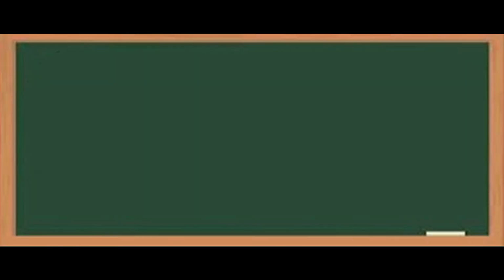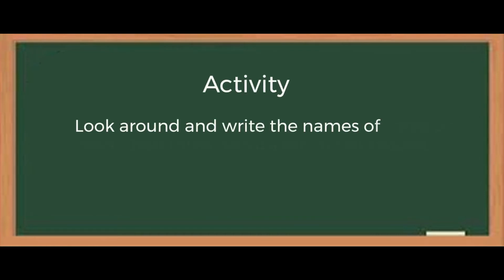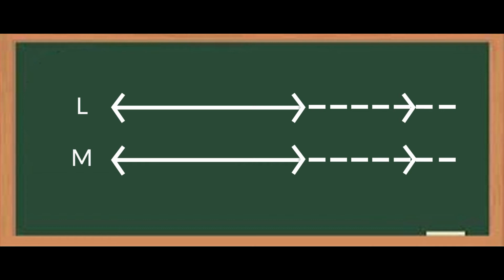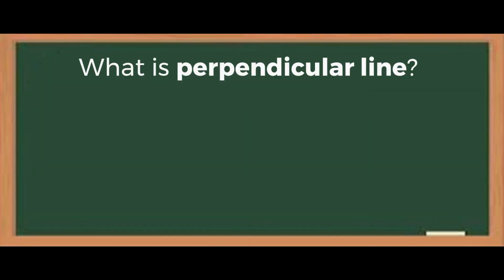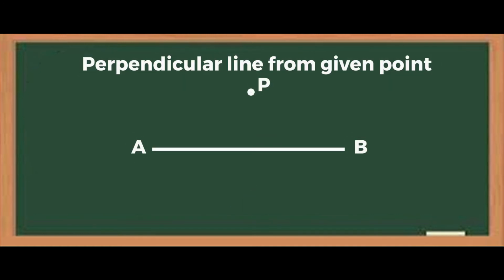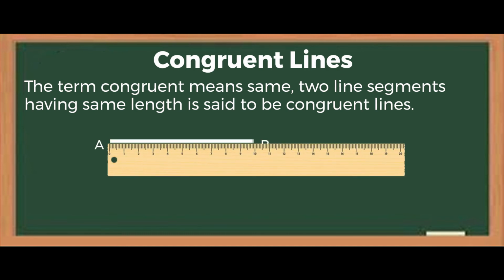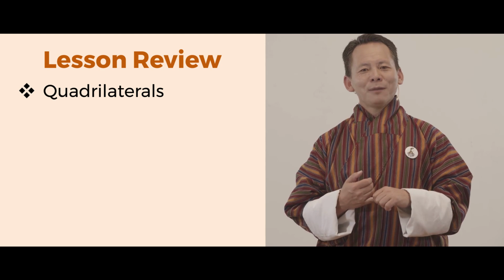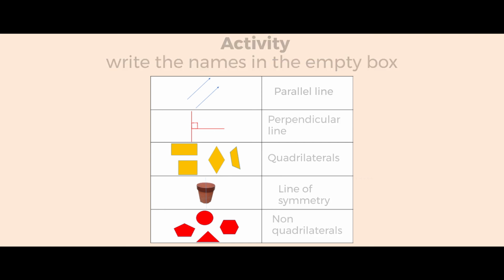Mathematics Key Stage 2 : Geometry